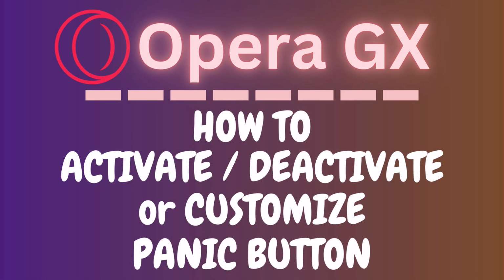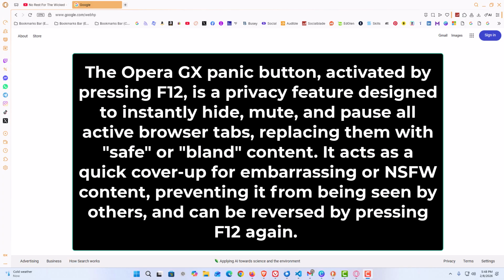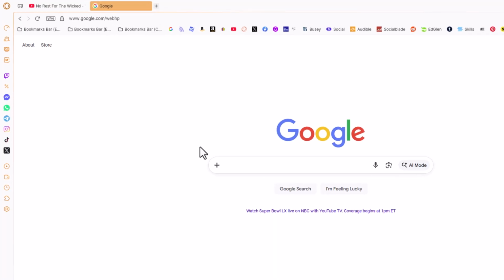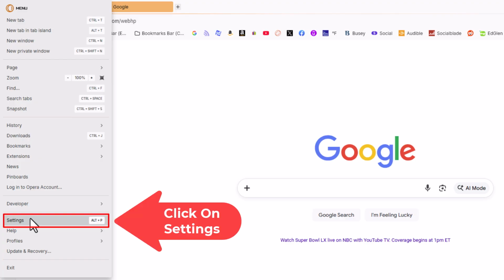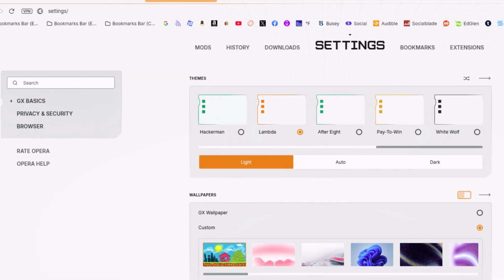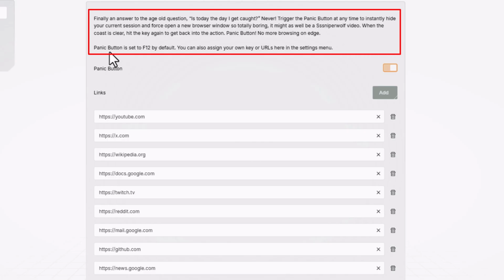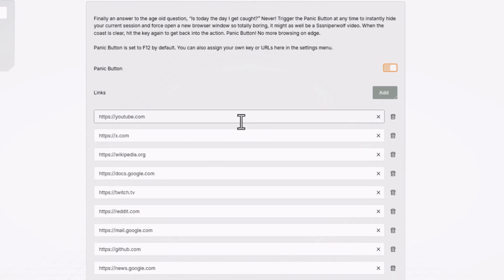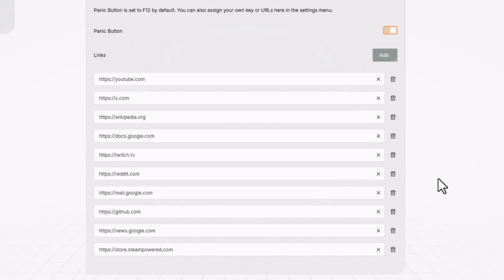How to Activate, Deactivate, or Customize the Panic Button on the Opera GX Web Browser | PC Tutorial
In this step-by-step tutorial, you’ll learn how to activate, deactivate, or customize the Panic Button in the Opera GX web browser using a PC. The Panic Button lets you instantly hide your tabs and browser activity with a single key press—perfect for privacy, work, or gaming setups.

This video will show you how to:

✅ Enable or disable the Panic Button in Opera GX

✅ Choose what happens when the Panic Button is pressed

✅ Take full control of Opera GX’s privacy and productivity features

Perfect for gamers, streamers, students, and anyone who uses Opera GX on a PC.

Simple Steps:
1. Open the Opera GX Web Browser.
2. Click on the "Red O Logo" in the upper left corner and choose "Settings".
3. In the pane on the left side, make sure you are on the "GX Basics" tab.
4. In the center pane, scroll down to the "GX Basics" area and click on "Panic Button".
5. Toggle on or off the panic button and customize as needed.

Chapters:
0:00 How To Turn On, Off, Or Customize The Panic Button In The Opera GX Browser
0:27 Description Of The Panic Button On The Opera GX Browser
1:15 How To Open Settings On The Opera GX Web Browser
1:40 In The Center Pane Click On Panic Button
2:00 Toggle On Or Off Panic Button
2:15 How To Customize Panic Button Links On Opera GX